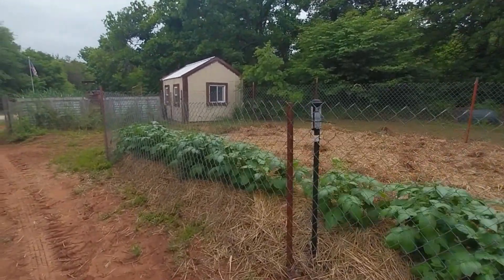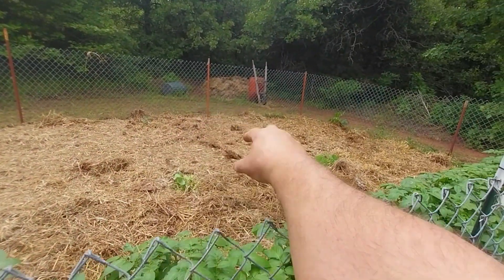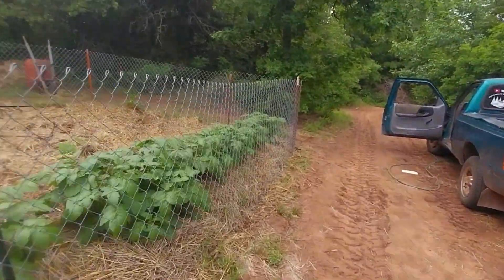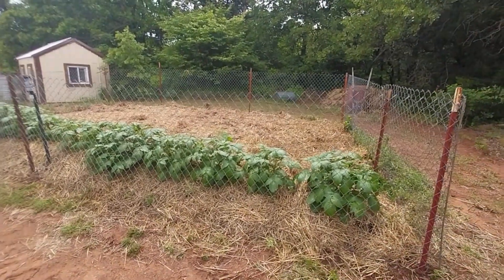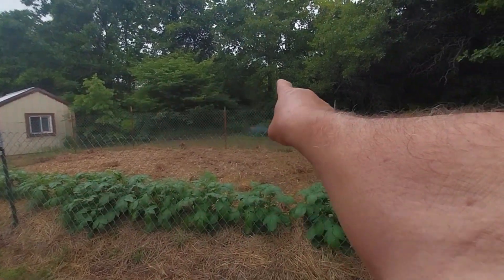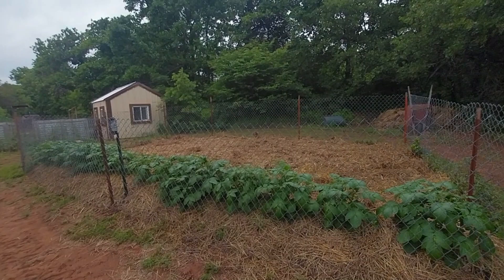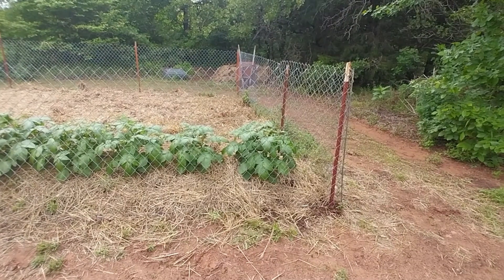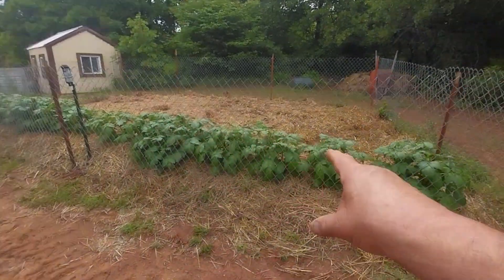THE POTATOES ARE LOOKING REAL GOOD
Hello welcome to Our Cabin In The Woods. Our story really started in 2013. We talked about being more self-relient. So we started looking for property. We found this 10 acres fully wooded oak property. Our kids have all moved on and have the own family's. We sold our log home. 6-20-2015 is when we moved into our camper on the property lived in it for 9 months while building our new 1600sq ft log home. We have egg laying chickens, meat chickens, turkeys, Berkshire pigs, and goats. We also have five real nice gardens. You will see more building, gardening, animals stuff and canning. Have any question or comments please ask. O ya can't forget the stars of the channel WILLOW our Siberian Husky and our new addition Koda  Great Pyrenees mix Husky . They love going for rides and they talk a lot. Thanks to everyone. Thank you everyone for you support. We use these items on our property.

HUGELKULTUR GARDENING

WICKING STRING HYDROPONICS

WICKING TUBS

Yardmate Roto-Tiller

Log splitterSaker

4" electric chain saw

Poulan 16" chain saw

36" BLACKSTONE GRID